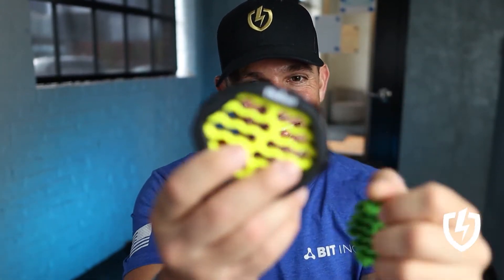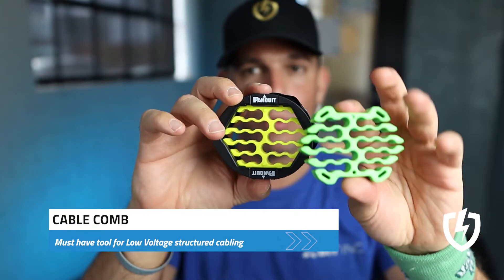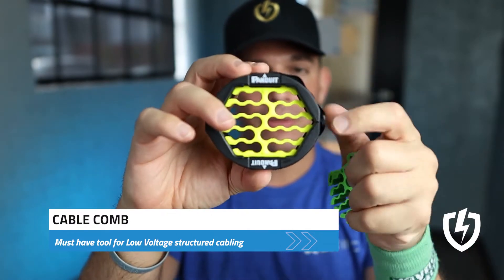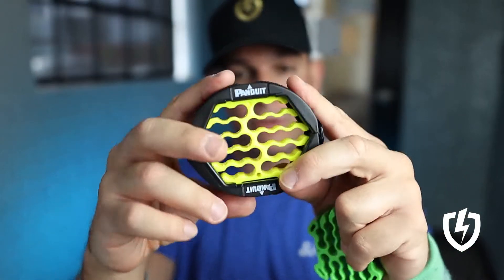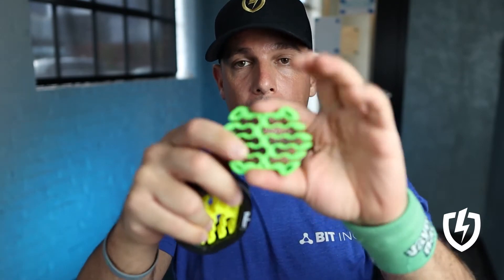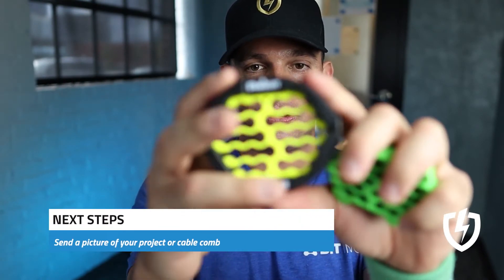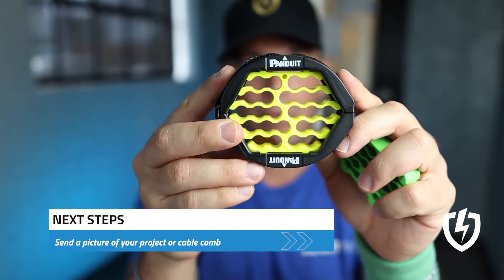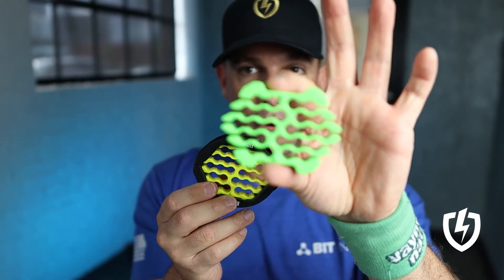Low Voltage Nation Structured Cabling Course 1.3 Cable Comb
Cable Comb or... baby powder?

Super special thanks to Ray Cline and Libertas Consulting, LLC for supporting LVN and sending another batch of tools :-)